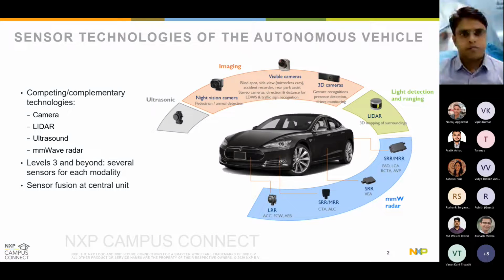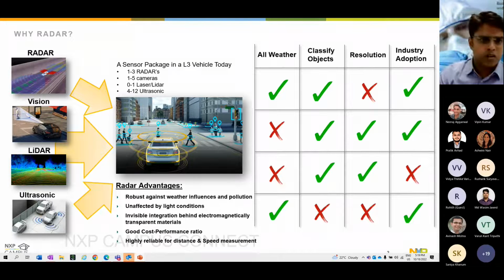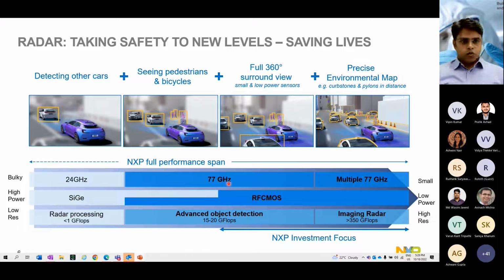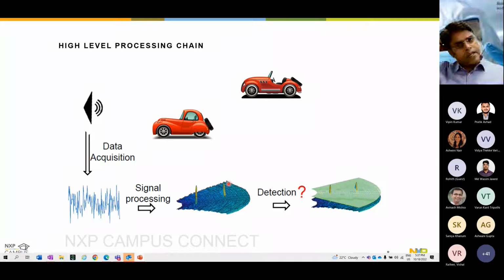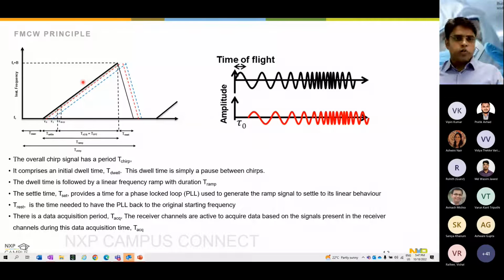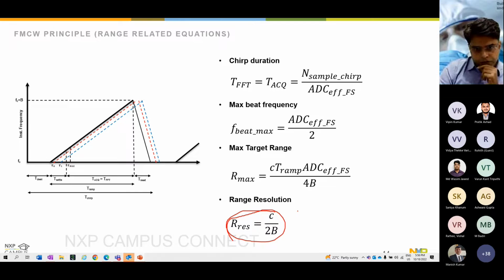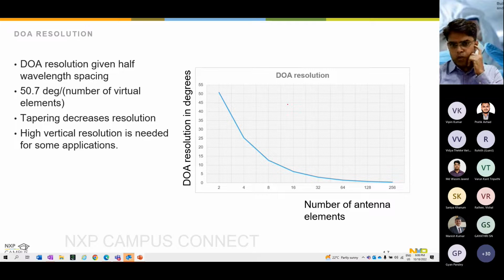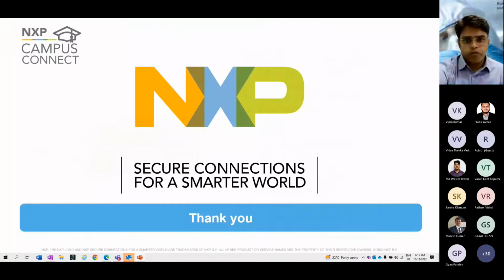NXP Campus Connect - 18 Oct. 2022 - MIPI-RADAR IP Infra 77GHz Automotive Radar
Radars are no more there for Defense and Navigation purposes only. It has been highly adopted in Automotive and industrial domain as well. NXP is a major player in 77GHz CMOS Radars for automotive applications. In this video, we will discuss the topics like how Radar’s work, what is the reason behind choice of 77 GHz Radar, will try to understand Architecture of a standard Radar IC/System, what kind of Analog, mm-wave, Digital and interface circuits are needed to make a complete Radar Chip

Understand the importance of Radars in automotive applications.
Understand the choice of frequency bands for Automotive Radars
Understand the function of Radars and theory behind it.
Understand the standard IC architecture and sub IPs used to make a Radar IC

Speaker :  Abhinav Dikshit, Director – SW/FW Engineering, NXP Semiconductors.

Abhinav Dikshit has 22+ year of Industry experience in various roles like analog circuit designer, IP lead, IC architect, FuSa  and team management. For last 6 years, he has been working in the field of Automotive Radar ICs. Currently, he is R&D manager for Analog and RF team working on ADAS products in NXP Bangalore